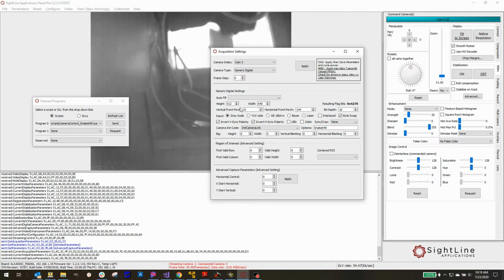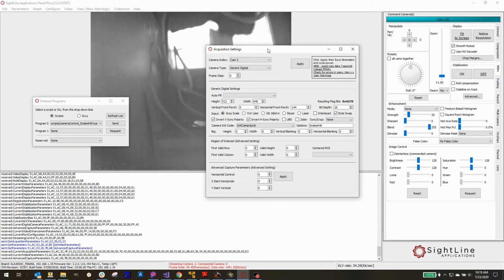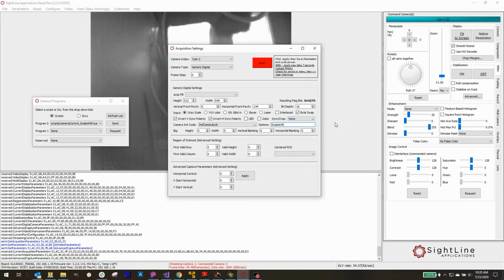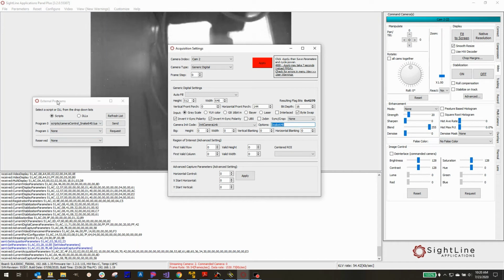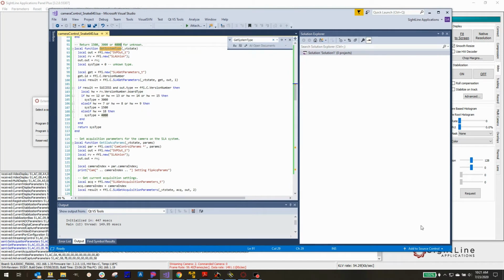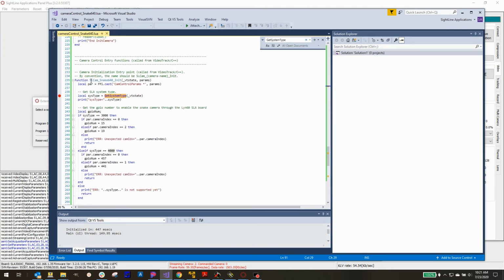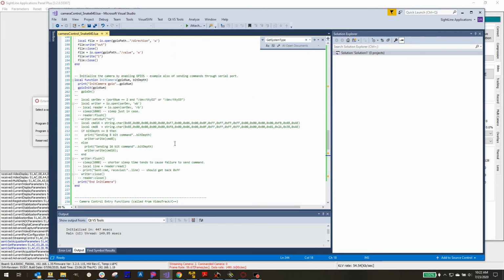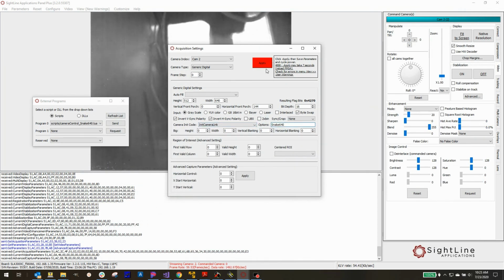Overview of Camera Control LUA script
Sometimes you need customer camera configuration to get a camera to work with Sightline Applications hardware - this can be some serial commands, or maybe setting a GPIO.  Using a LUA script guarantees that the initialization will be done at the correct time, and its not that hard.  We can provide examples that cover most needs.